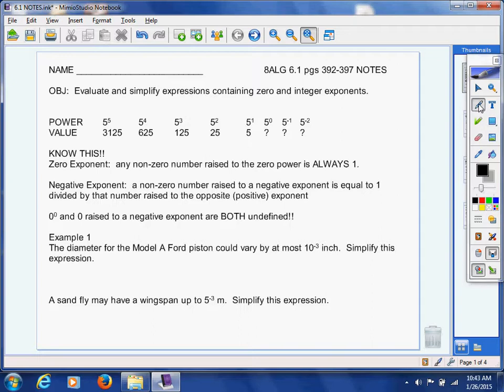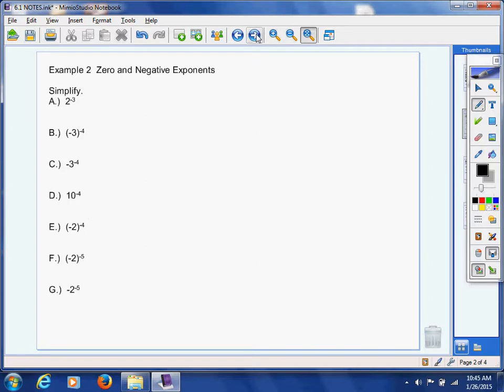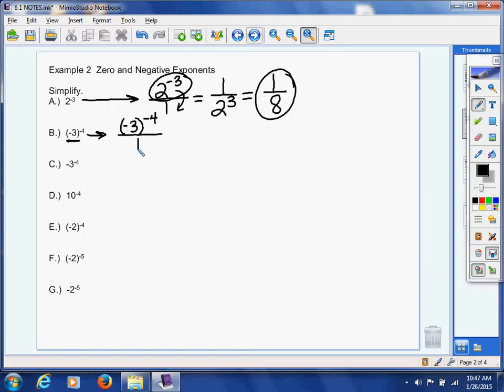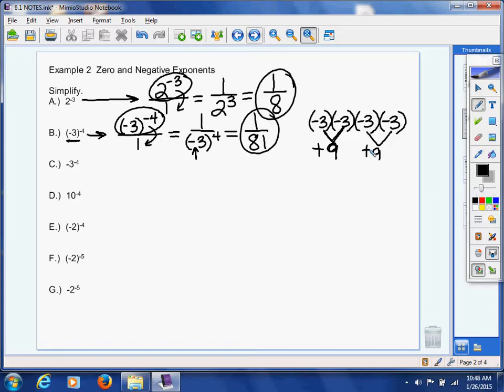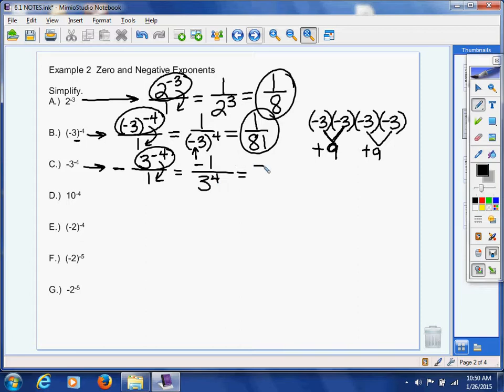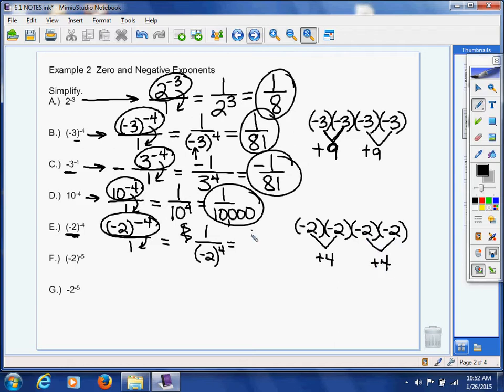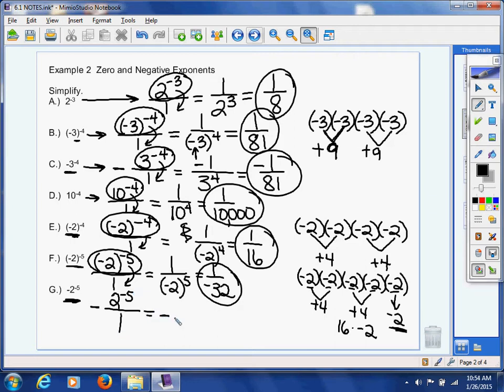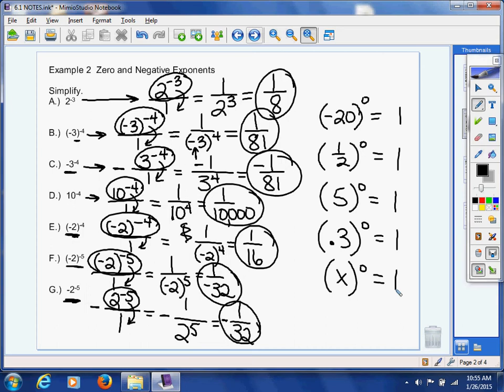Algebra 6.1 Example 2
Evaluate and simplify zero exponents and negative exponents.